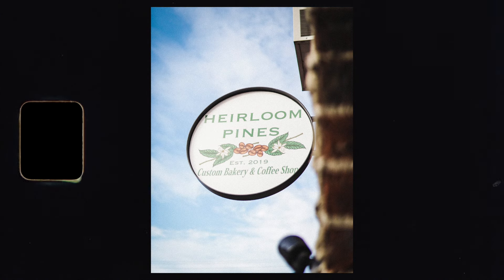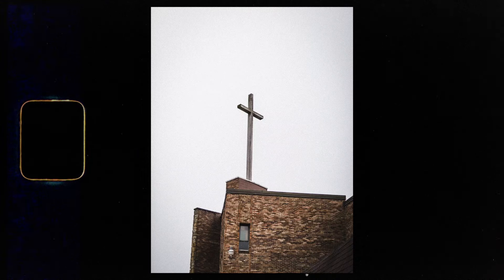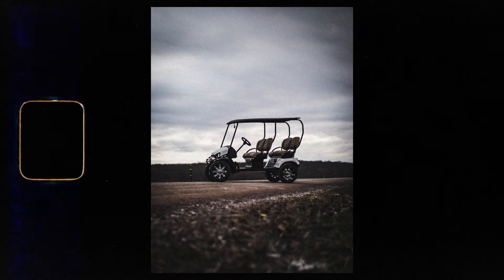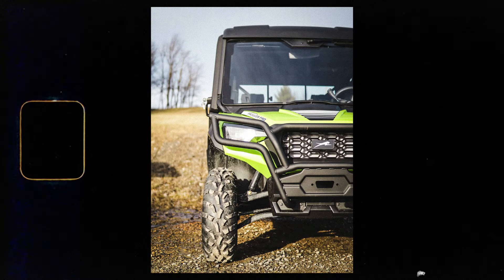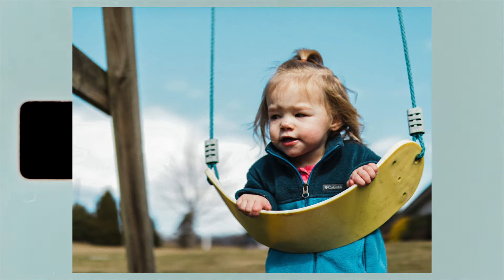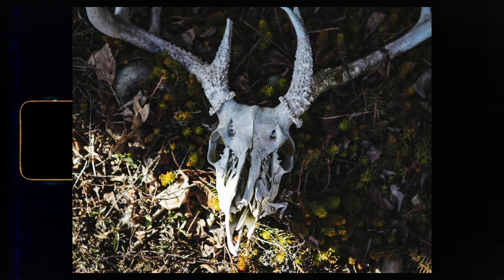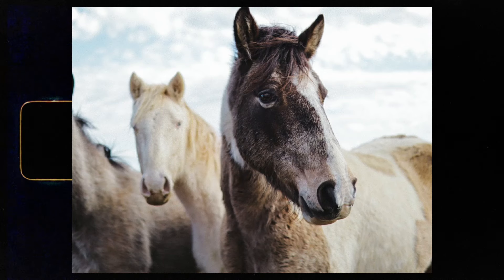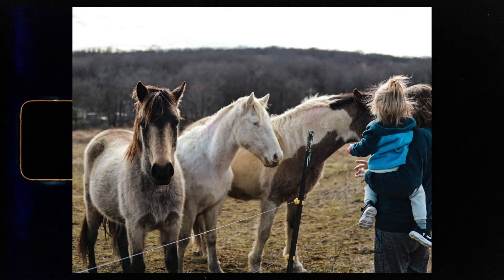Sigma 30mm 1.4 (Quick Review) — Yes, It's Worth The Hype!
The Sigma 30mm 1.4 is an awesome budget lens! In this review I show sample photos and videos and explain all the pros and cons. Hope you enjoy!

Sigma 30mm M-mount (Canon)
Sigma 30mm E-mount (Sony)

Check the gear I use in each of my videos
My Camera (Canon M50)
My Main Lens (Sigma 16mm)
B-roll Lens (Sigma 30mm)
My Main Mic (Audio Technica AT2020USB+)
My Vlogging Mic (Sennheiser MKE 200)